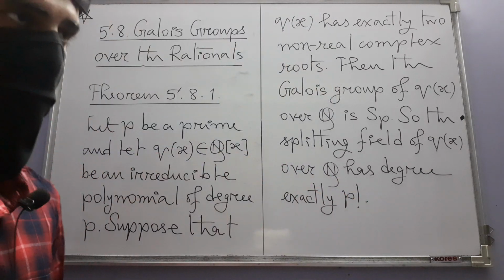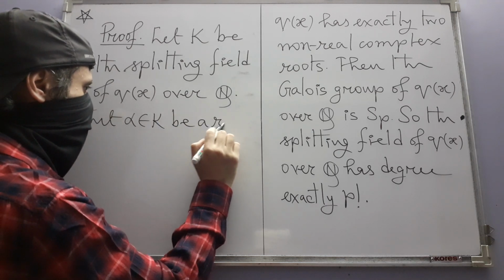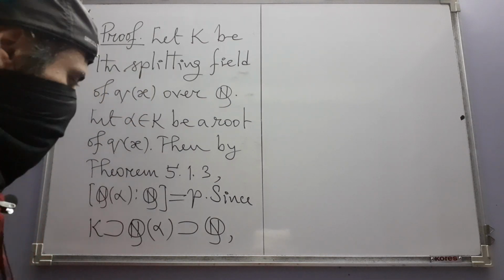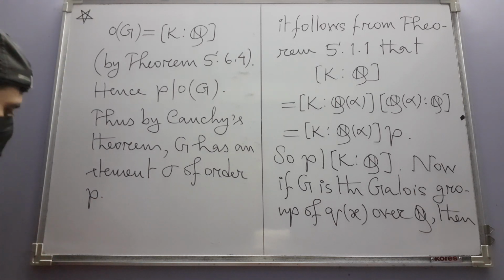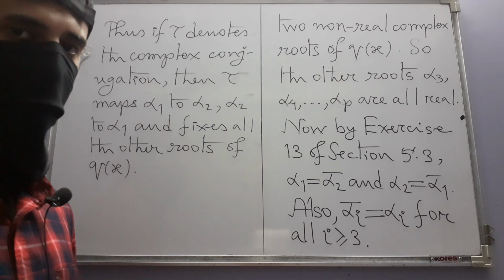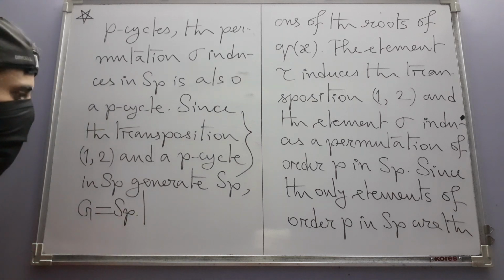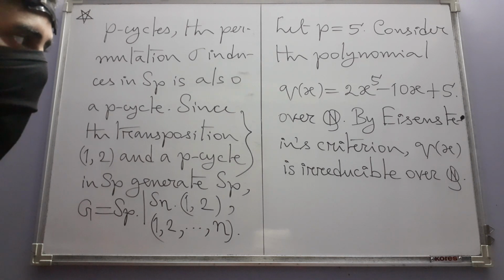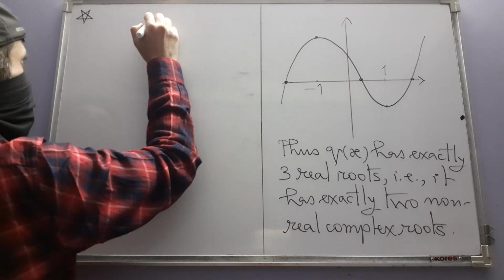Galois Groups over the Rationals (Part 1, Herstein)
We prove the only theorem (Theorem 5.8.1) of this section in this part.